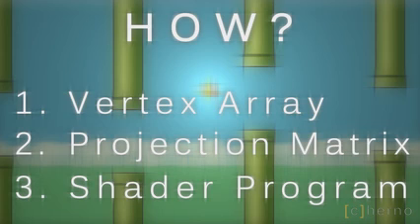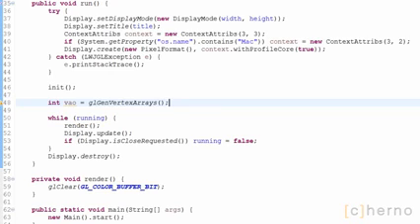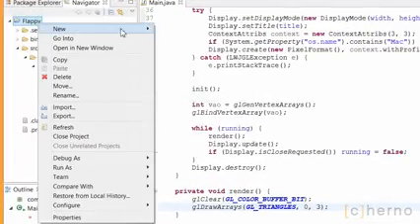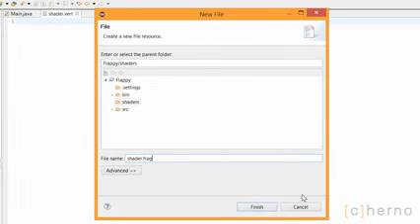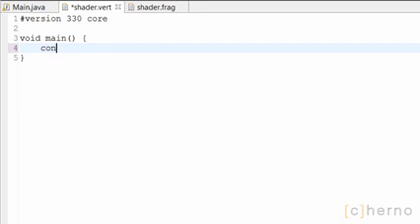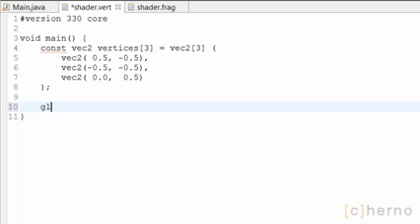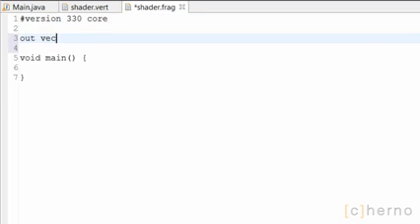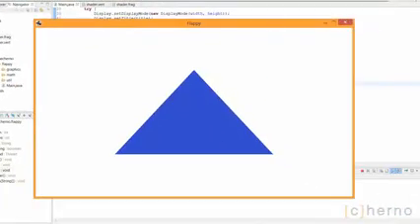Ep.7: Vertex Arrays - Let's Make Flappy Bird